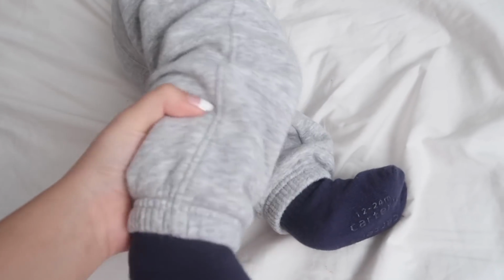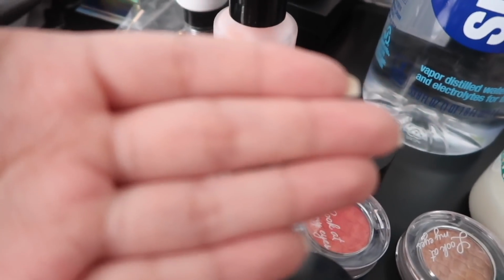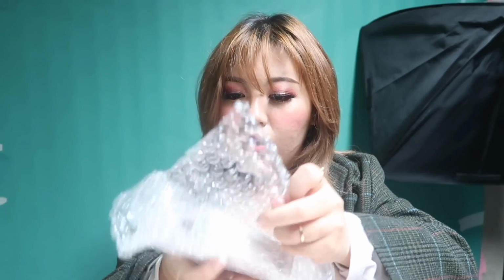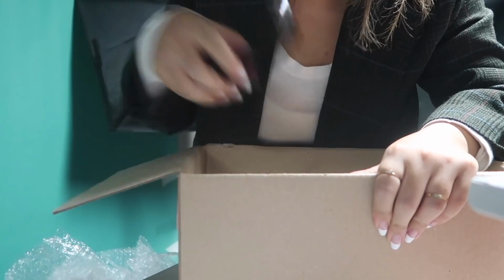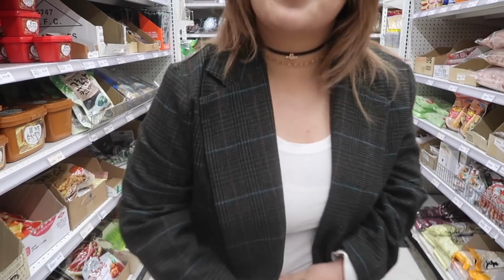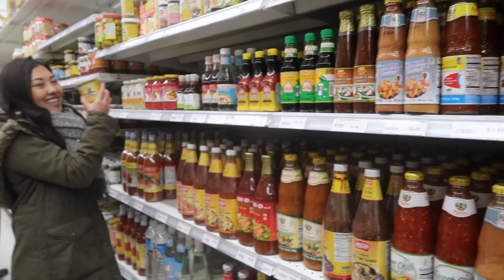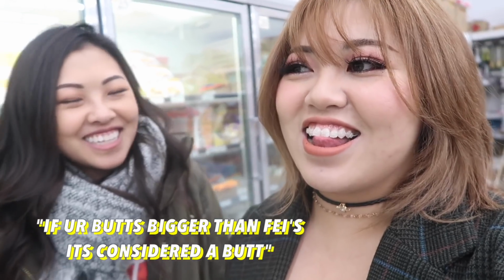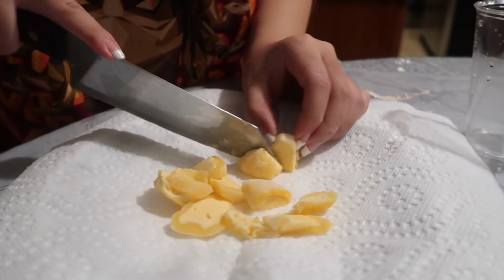REAL LIFE LOVE STORY MOMENT.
↬ Vlog Camera
↬ Main Channel Cameras: